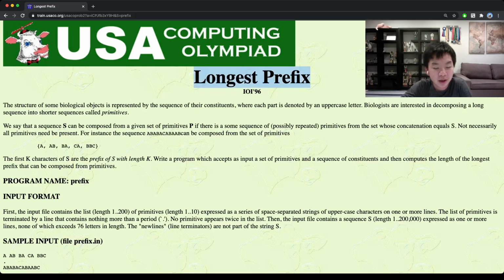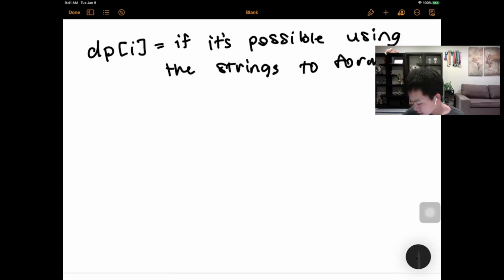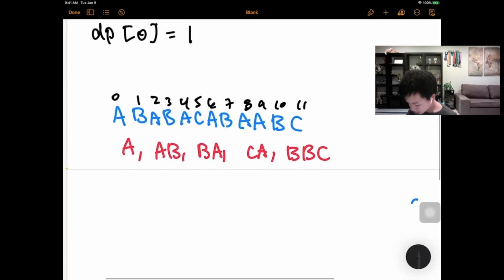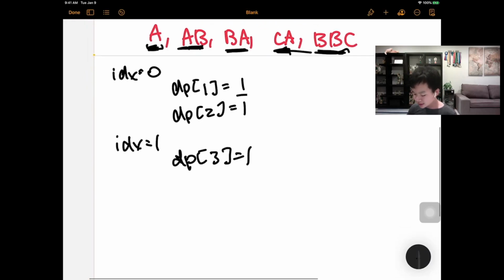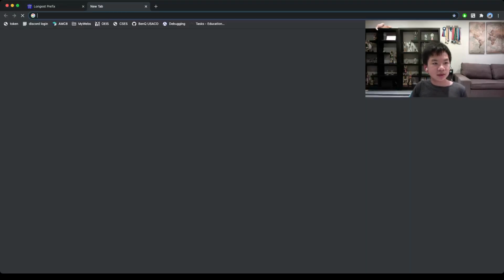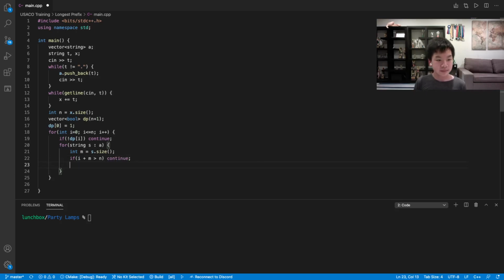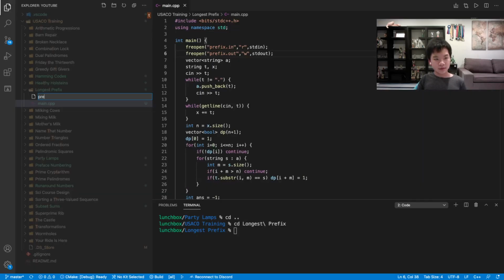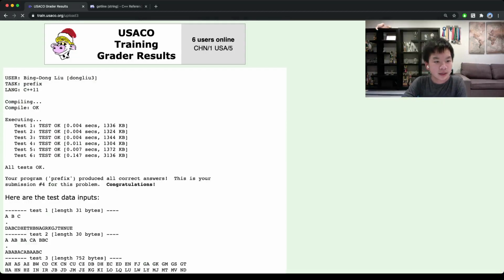USACO Training – Longest Prefix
Video Editorial for USACO Training – Longest Prefix.